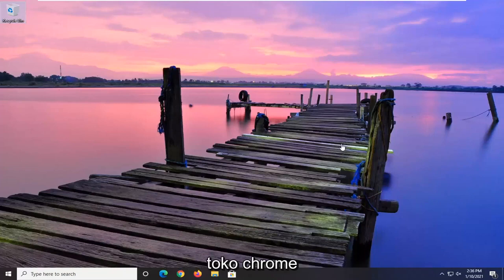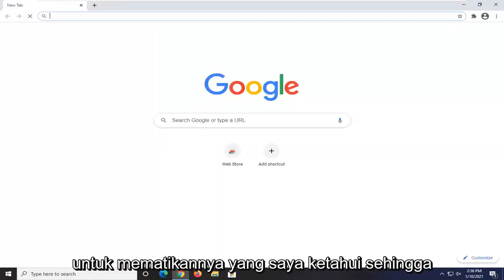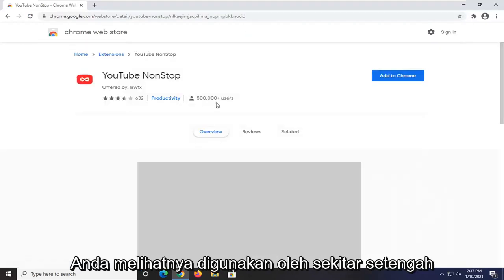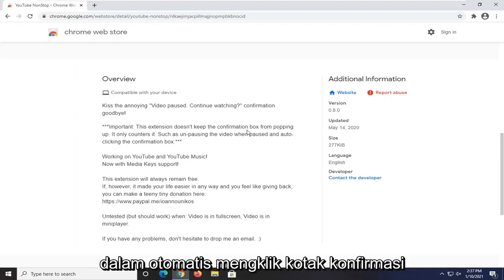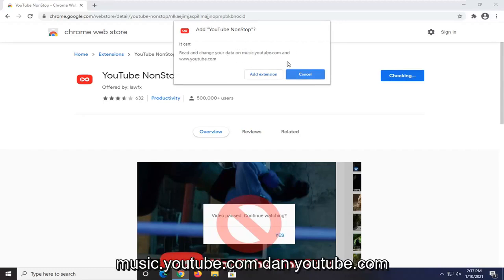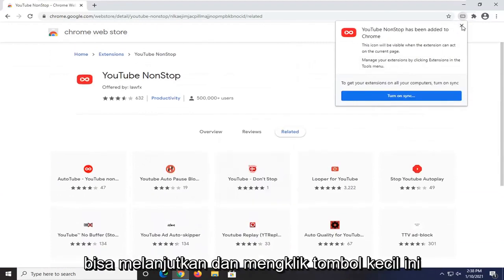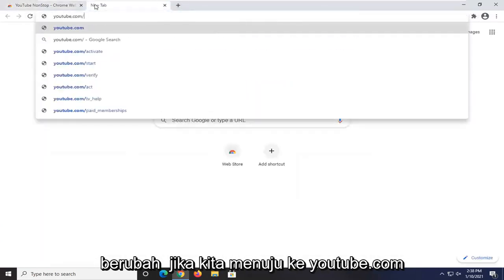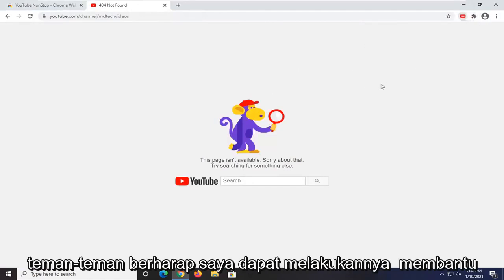Cara Mematikan Video yang Dijeda Terus Menonton di YouTube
Video YouTube Dijeda Terus Menonton - Cara Menonaktifkan Di Google Chrome.

Masalah yang dibahas dalam tutorial ini:
lanjutkan menonton video
lanjut nonton youtube
lanjutkan menonton film
lanjutkan menonton video YouTube
video dijeda. lanjutkan menonton nonaktifkan
video dijeda lanjutkan menonton perbaikan YouTube
video dijeda lanjutkan menonton YouTube
video berhenti terus menonton YouTube
lanjutkan menonton YouTube nonaktifkan

Tutorial ini akan berlaku untuk komputer, laptop, desktop, dan tablet yang menjalankan sistem operasi Windows 10, Windows 8/8.1, Windows 7. Bekerja untuk semua manufaktur komputer besar (Dell, HP, Acer, Asus, Toshiba, Lenovo, Samsung).